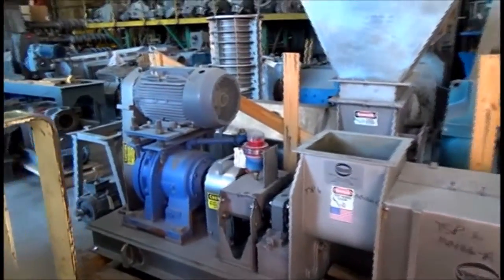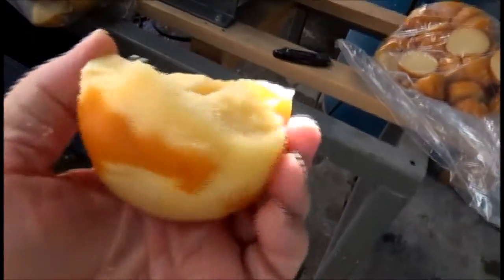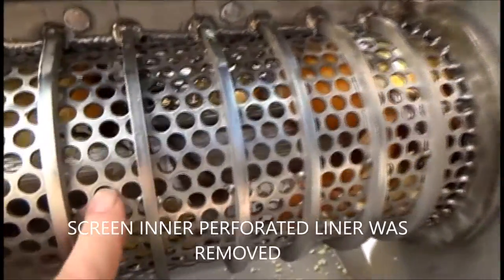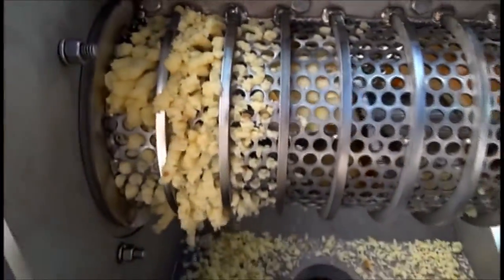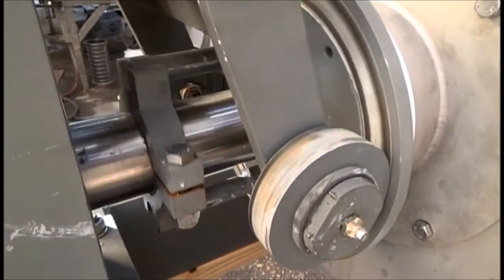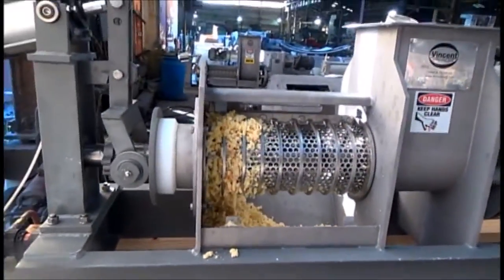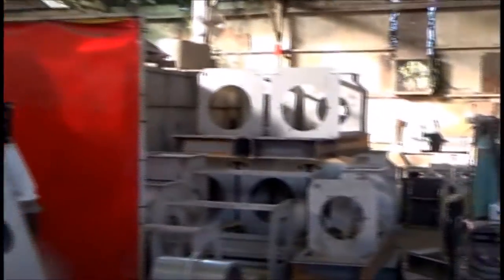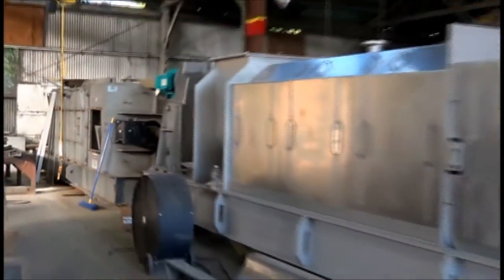SKINNING GOUDA CHEESE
OUR LATER ATTEMPTS TO SKIN GOUDA WERE SURPRISINGLY EFFECTIVE.  WE EVENTUALLY ADDED BACK IN THE INNER PERFORATED SCREEN, WHICH WE LEFT OUT FOR THIS INITIAL TRIAL. AT LEAST THE VIDEO GIVES YOU A CHANCE TO SEE INSIDE A SCREW PRESS WHILE IT IS IN OPERATION.